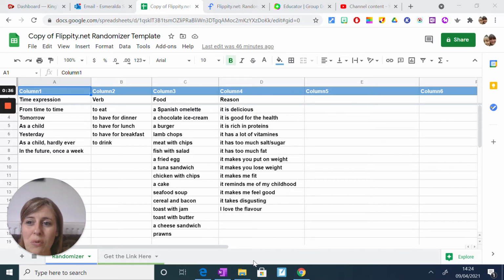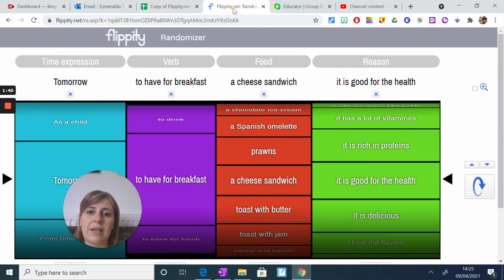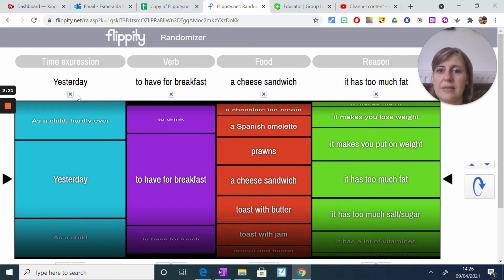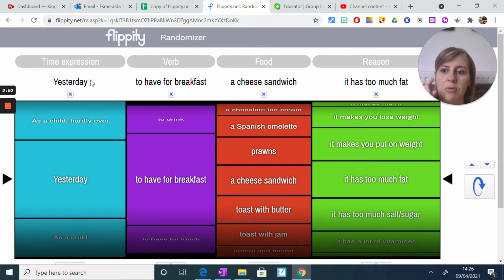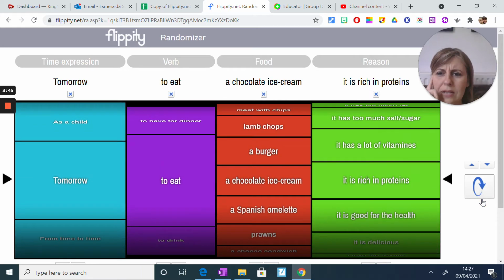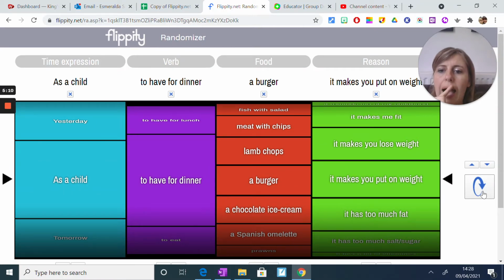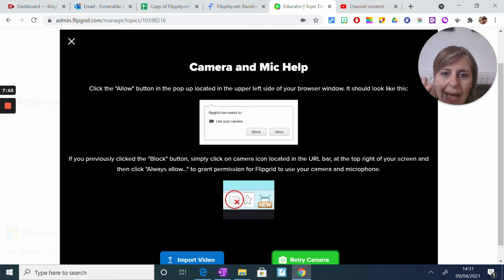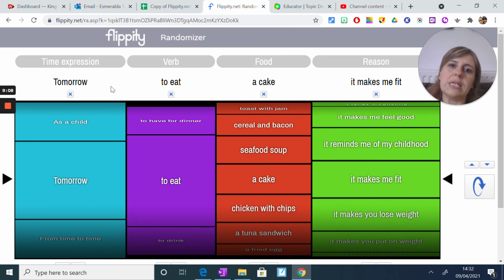Blended Learning Demo 5: How to maximise Flippity (Randomizer)